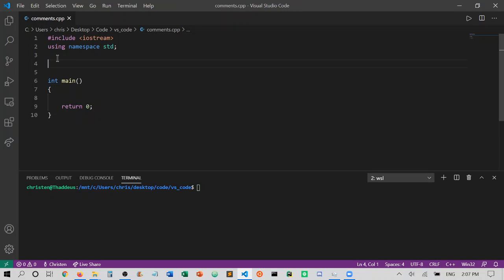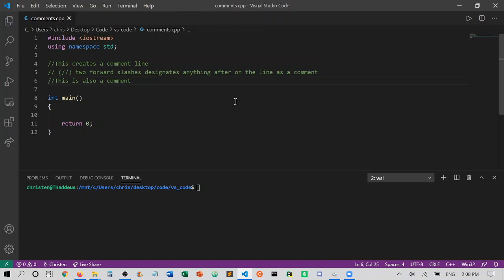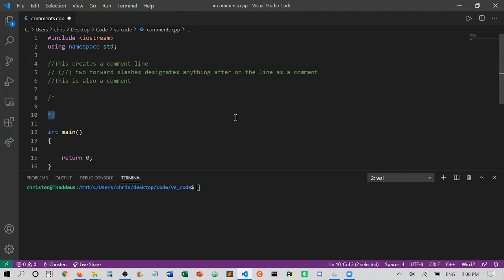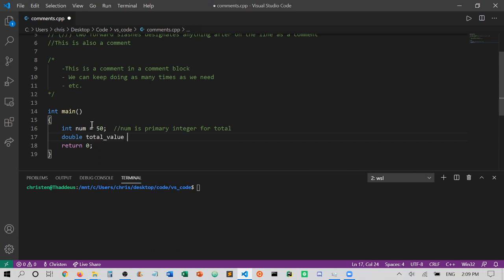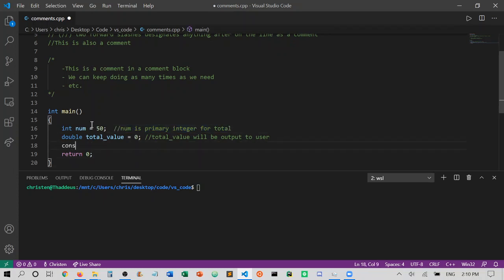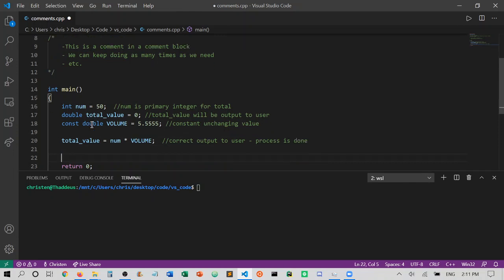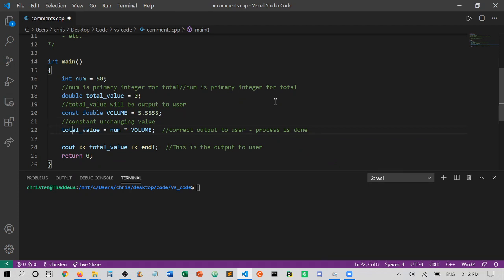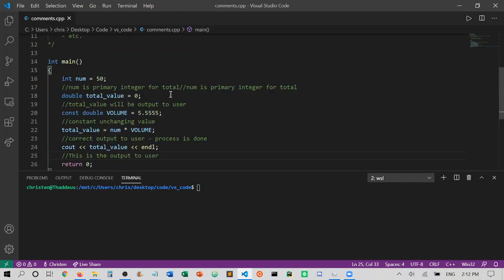Comments and Code Layout